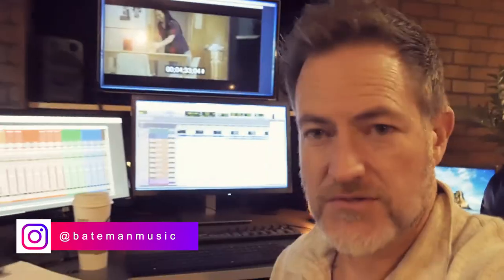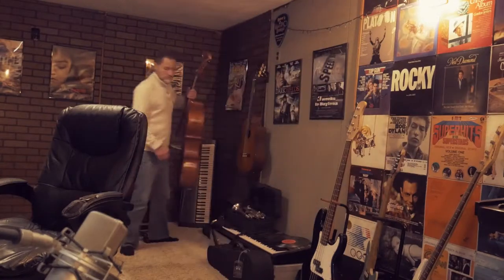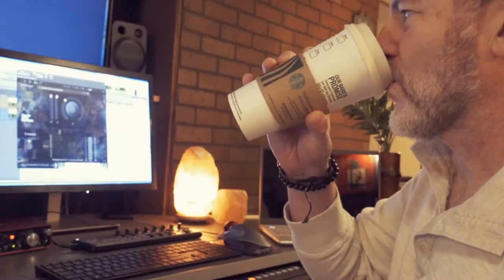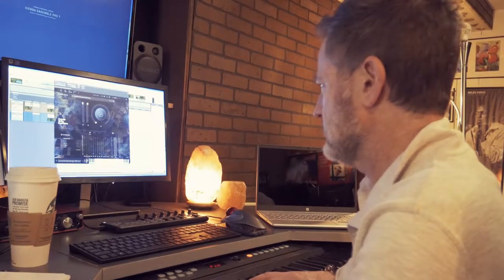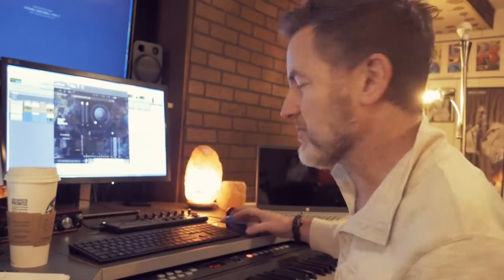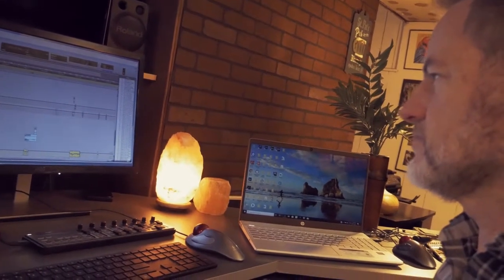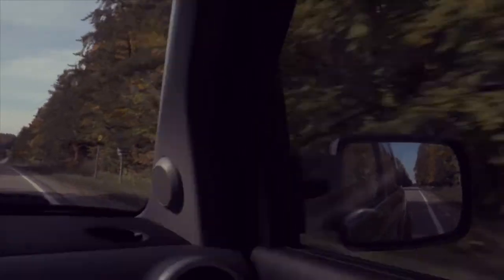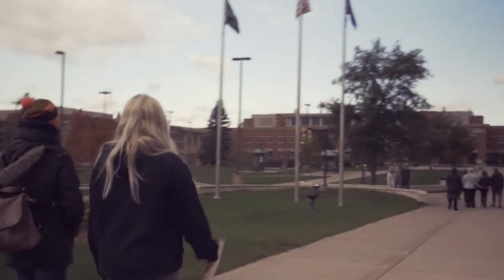Scoring A Horror Short Film // VLOG #8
Come see how my week goes as I compose the music score for a short film in the horror genre.

LICENSE MY MUSIC::.

EQUIPMENT IN MY STUDIO::.

Interfaces
Motu micro express
Focusrite Scarlett
Focusrite Saffire Pro 14

korg nanokontrol

MOVIES::.
A Girl Like Her
Cassidy Way

My Camera
2nd Camera